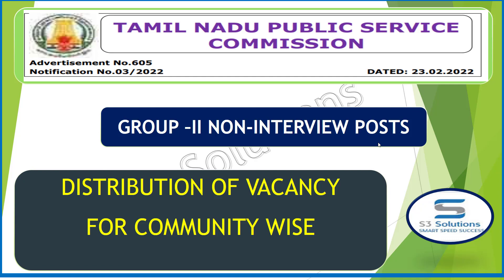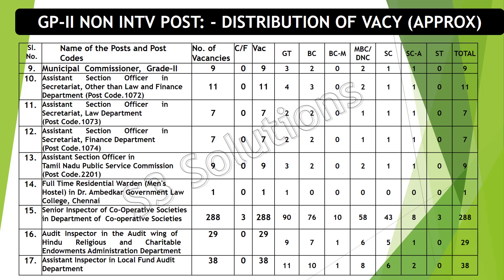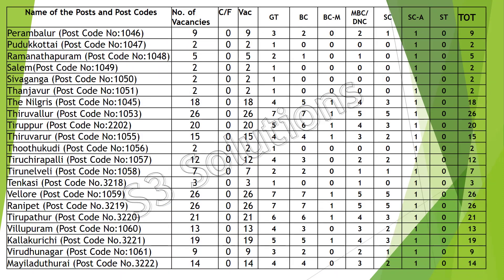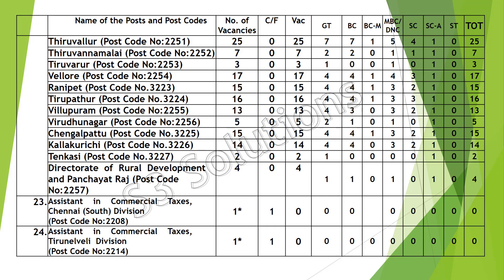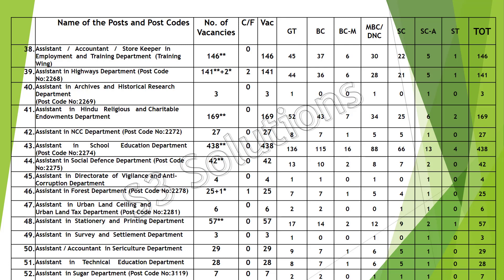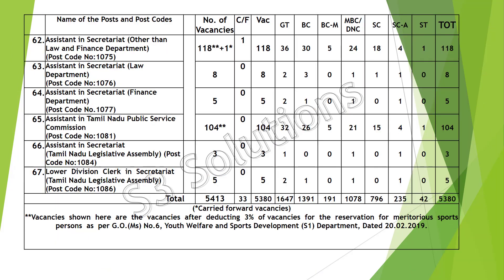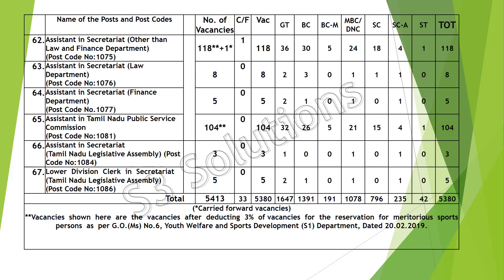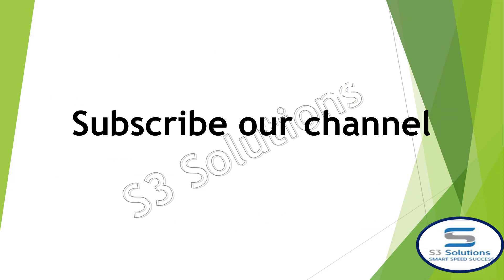TNPSC GP-II NON-INTERVIEW : DISTRIBUTION OF VACANY 2022-23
Communal wise Distribution of Vacancy 2022-23 Group -II Non -Interview Posts.
Combined Civil Services Examination(Interview Posts) (Group-II Services)